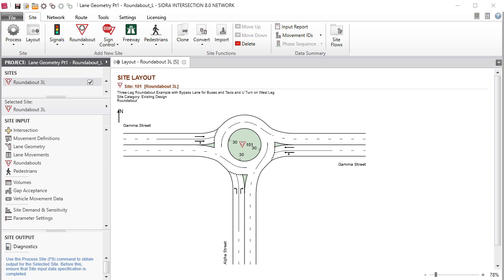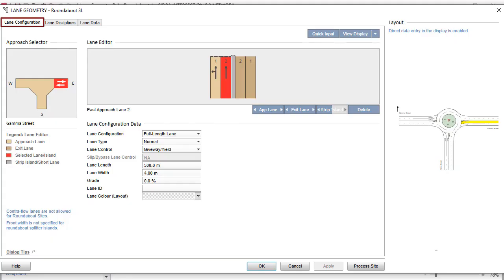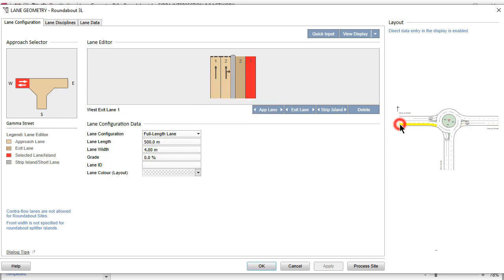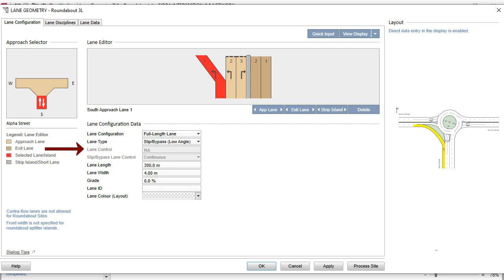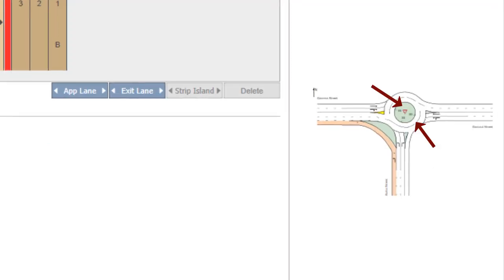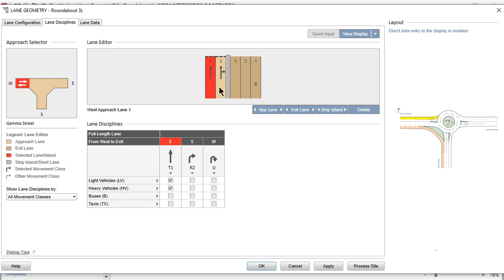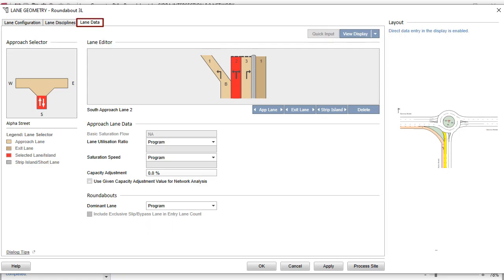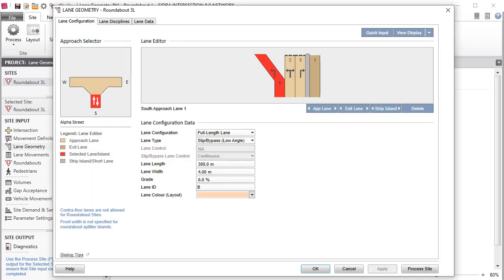Lane Geometry Dialog Part 1: Roundabout (Left-Hand Traffic) / SIDRA INTERSECTION 8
Quick links for the SI-8: Lane Geometry Dialog Part 1 video tutorial:

0:44 - Let's Begin!
1:56 - Lane Configuration Tab
4:47 - Lane Disciplines Tab
6:23 - Lane Data Tab

In this video, we look at the Lane Geometry Dialog Part 1 for Roundabouts as used in SIDRA INTERSECTION 8. This video applies to Left-Hand Traffic (driving on the left-hand side of the road).